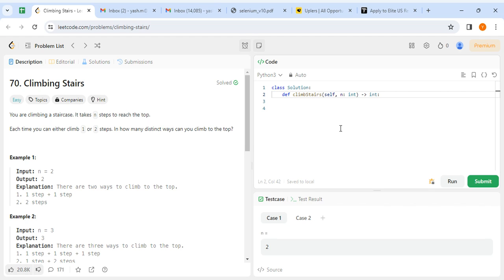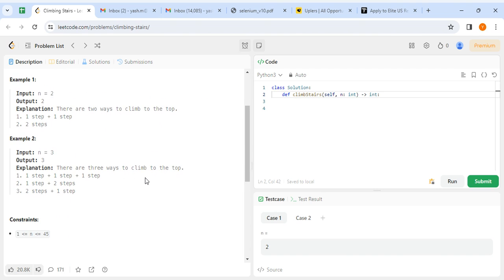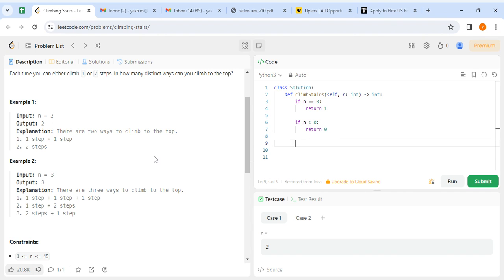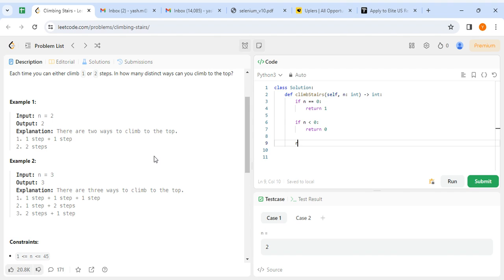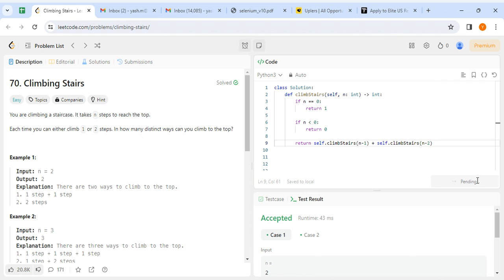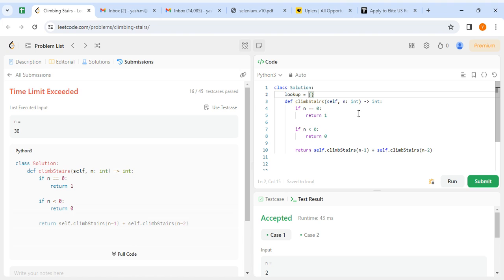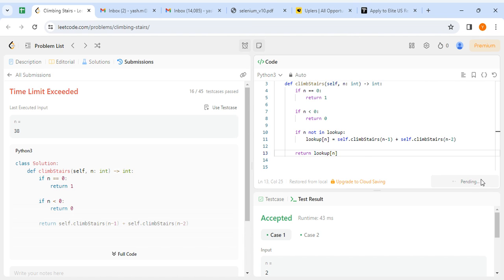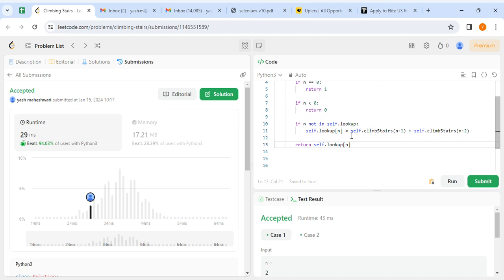Leetcode 70. Climbing Stairs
c programming specialist